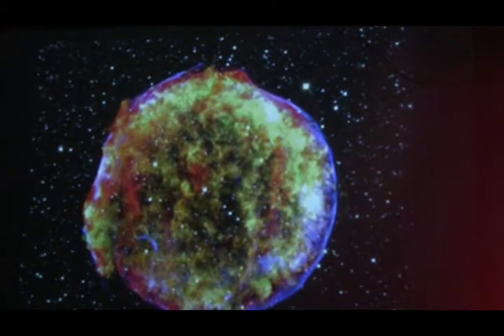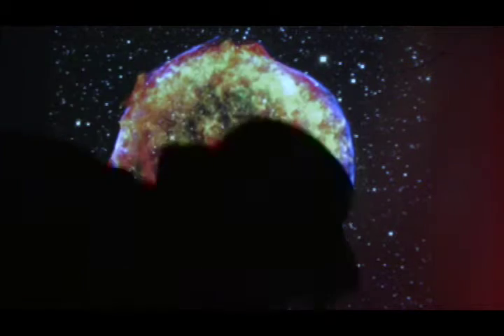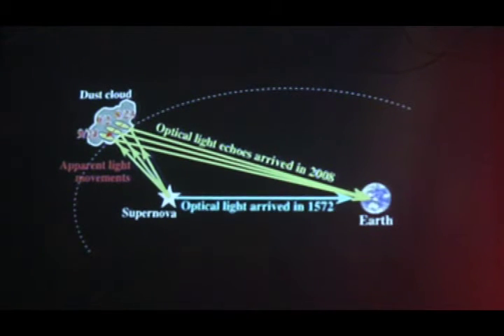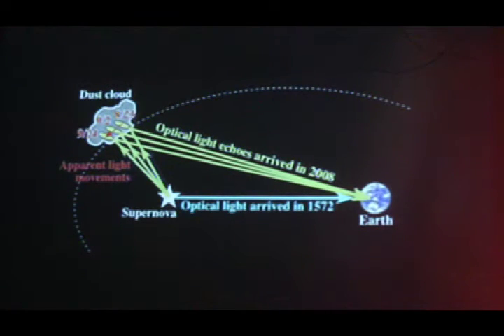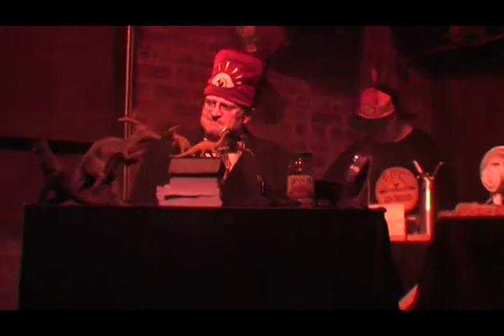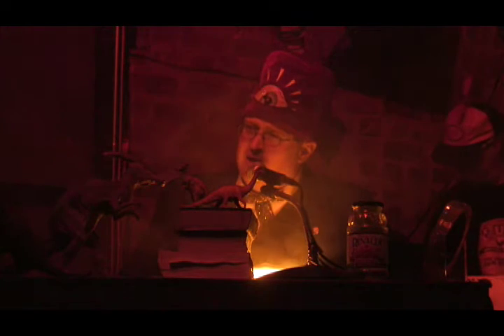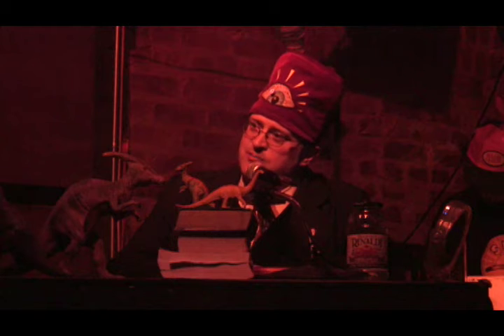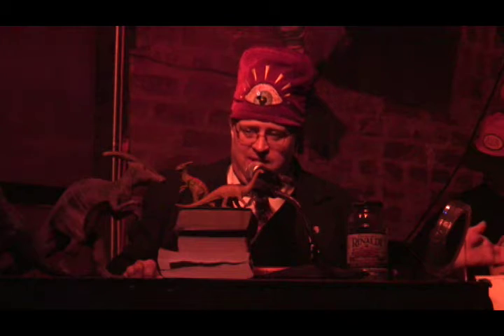Ask Dr Hal 12-10-2008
How can one capture a mind-breaking three hour tour in ten minutes? One cannot, so just forget about it.